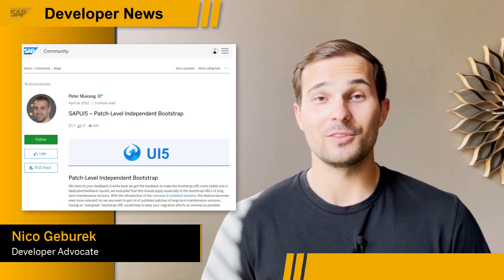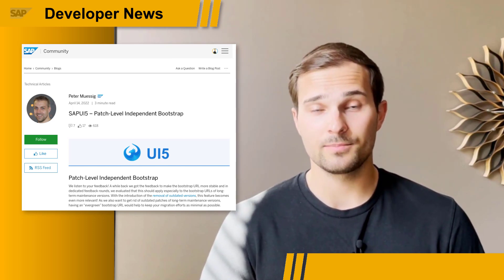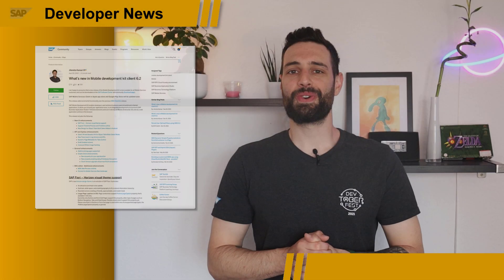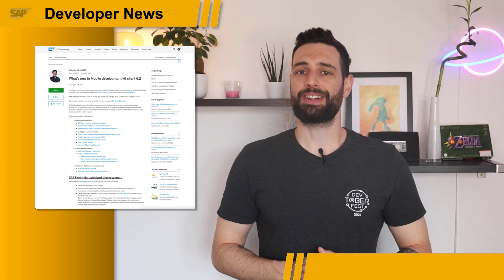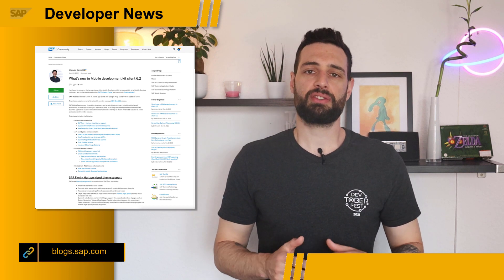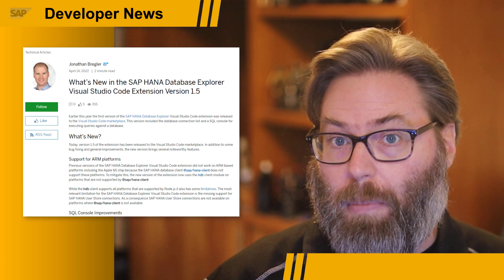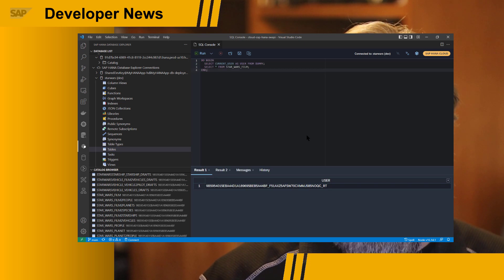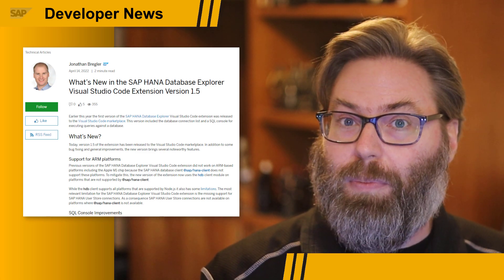UI5 Bootstrap, Learning ABAP, What's New in MDK & HANA DBX, CAP Extensibility | SAP Developer News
UI5 Patch-Level Independent Bootstrap

Should I Learn ABAP video and new ABAP 2-minutes-of video

What's new in the SAP HANA Database Explorer Visual Studio Code Extension
Blog post: "What’s New in the SAP HANA Database Explorer Visual Studio Code Extension Version 1.5"

Experimental Key User Extensibility for Simple Field Extensions in CAP

0:00 Intro
0:08 UI5 Patch-Level Independent Bootstrap
0:49 Should I Learn ABAP?
1:19 What's New in the MDK
2:19 What's new in the SAP HANA Database Explorer
3:45 Experimental Key User Extensibility